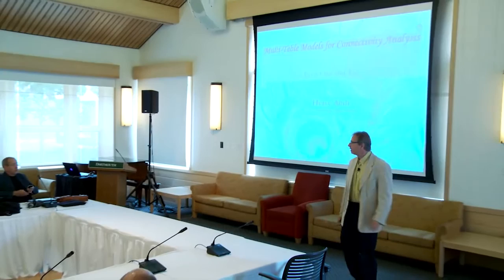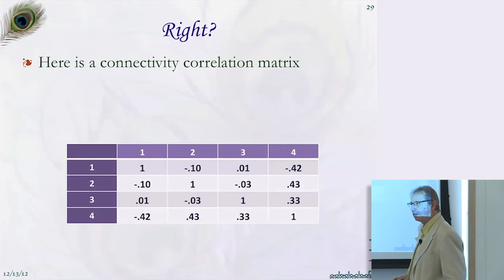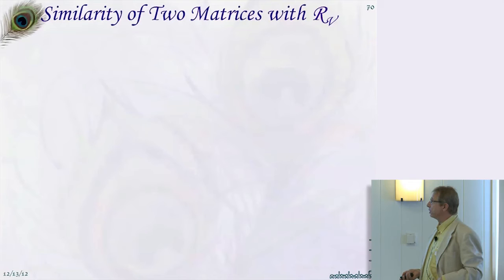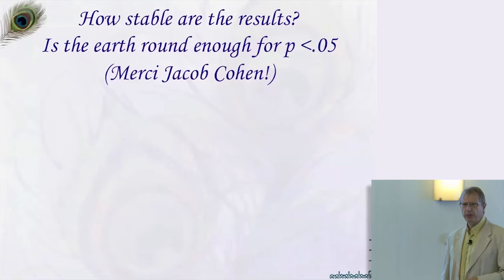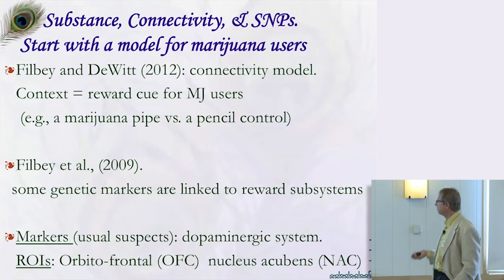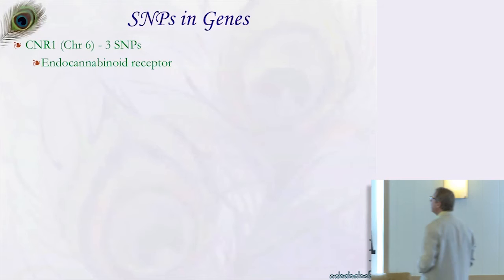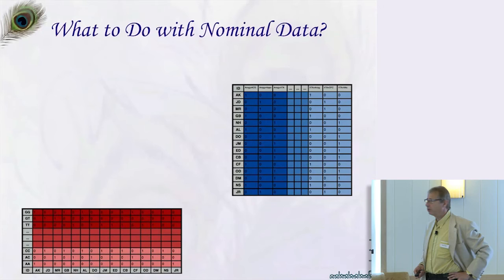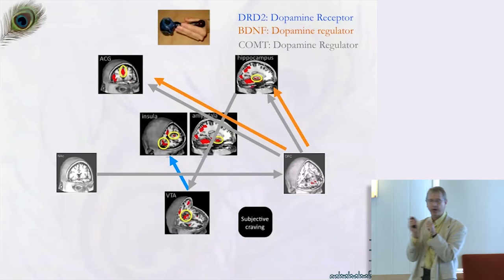Hervé Abdi (University of Texas at Dallas)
Multi-Table Models for Connectivity Analysis (Parts One and Two)